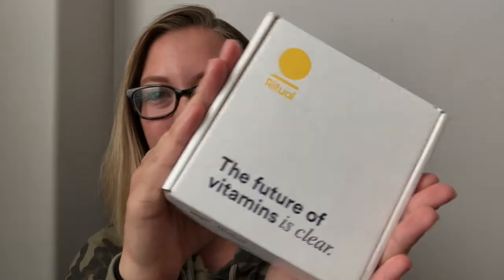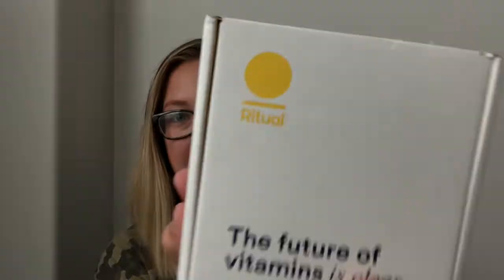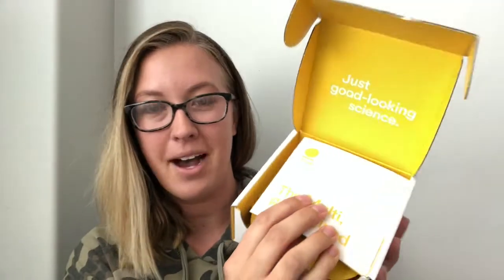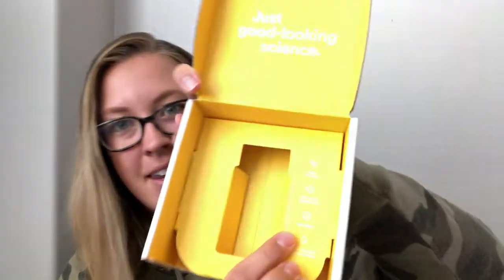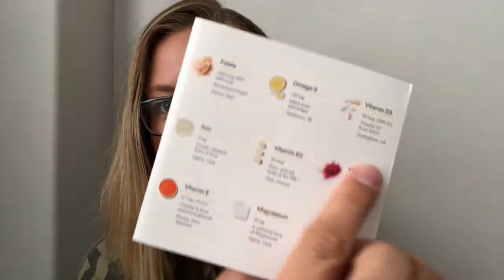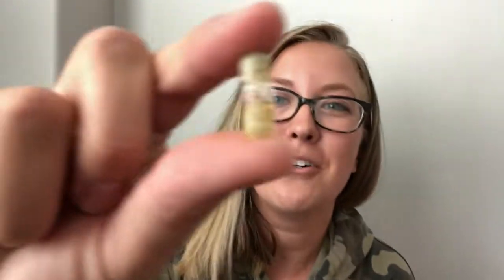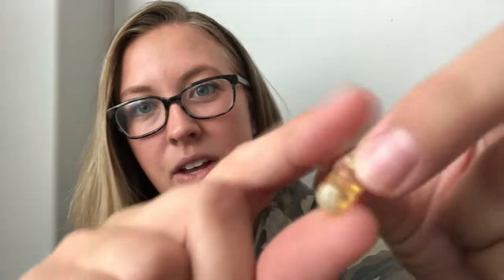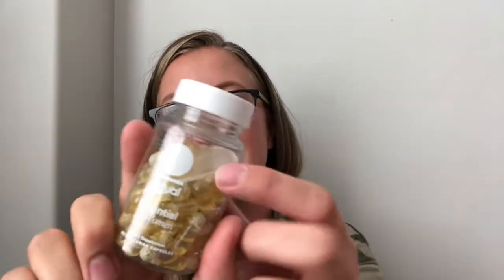Ritual Women's Multivitamin Review: Is It The Best Vitamin for Women?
You may have seen Ritual Women’s Multivitamins all over social media lately. I wanted to see what they were all about, and was very pleasantly surprised.

These are great! Everything about them is transparent, from their packaging to what goes in them.

They're vegan, non-GMO, gluten and allergy-free, with no synthetic fillers, additives, or colorants.

I’d definitely recommend them to anyone who may have some nutrient deficiencies. And really, who doesn’t?